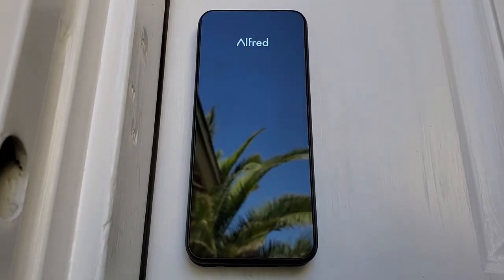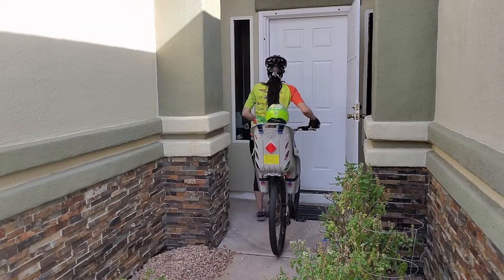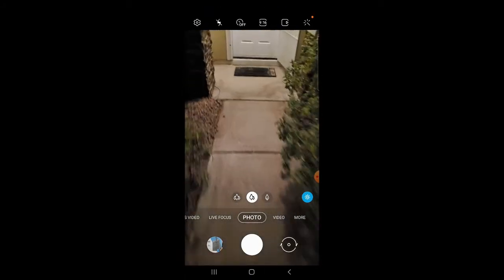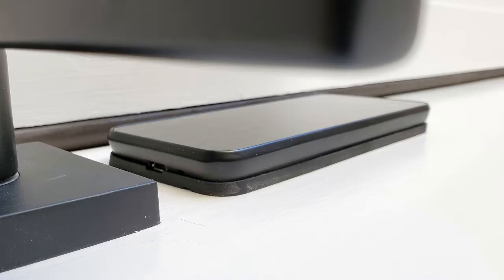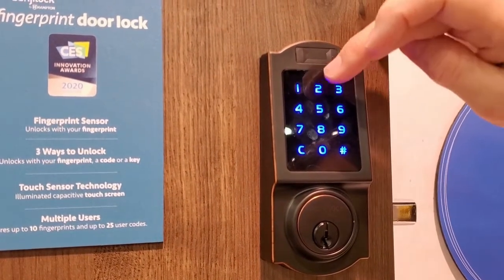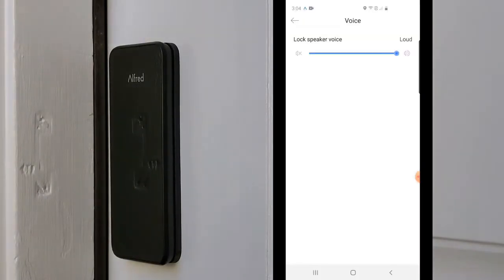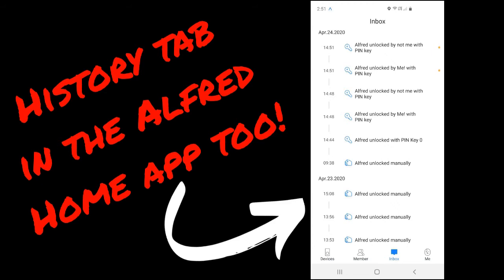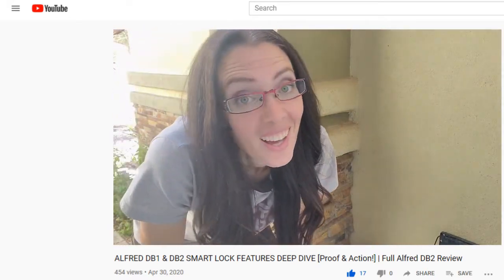Preview All the Alfred DB1 Smart Lock Deadbolt Features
Showing (not just telling) all the Alfred DB1 smart lock deadbolt features!
0:00 - The Alfred DB1 smart lock a looker!
0:43 - embedded passcodes,
1:03 - one-touch entry,
2:18 - micro USB port battery backup,
3:06 - the benefits of locking the door with any number on the touchscreen,
4:16 - a silicone gasket,
4:33 - no twisting/turning needed (great for arthritis or other hand/arm problems)
4:42 - security if your phone is misplaced or stolen.
4:54 - AND so much more!

PRICING / REVIEWS...if you really needed another ;-)
○ Alfred Wi-Fi Bridge

MY OWN DOOR LOCKING SETUP:
Kwikset Halifax Passage Iron Black Lever -- because I'm not carrying a key
We have a child/cat safety lock on the inside installed 6 feet high
We considered a cheaper version but we live in the desert, so the lock gasket helps pressurize the door so sand doesn't blow through during dust storms despite the weatherstripping (now leaving our dryer to be the biggest source of incoming sand).
But, if you do want the second lock the Kwikset Halifax is available with a key

THANK YOU to Alfred for taking a chance on a newbie YouTuber and sending me a review unit. The rest is my own unpaid opinion, but having spent some time visiting with all the lock manufacturers we could find at the Kitchen and Bath Industry Show, I’ll spoil the surprise--I knew I was going to like this one and honestly, I wouldn’t have changed what I already had--a proven and true Schlage Keypad Deadbolt--for any other lock (except an Alfred DB1).

AND THANK YOU, dear viewer, for supporting JustNeedsPaint.com so I can continue to provide you with free content each week!